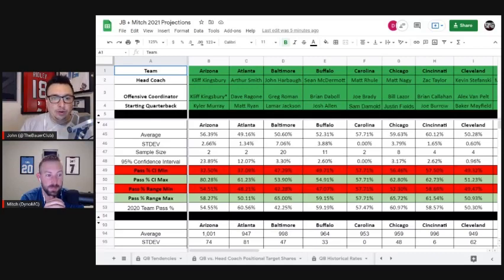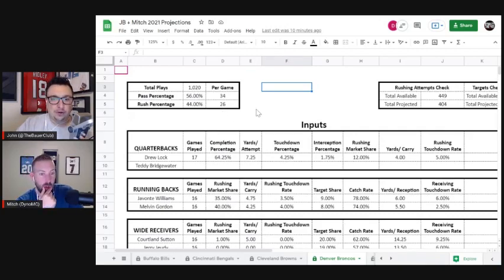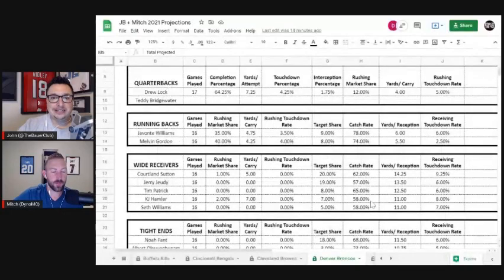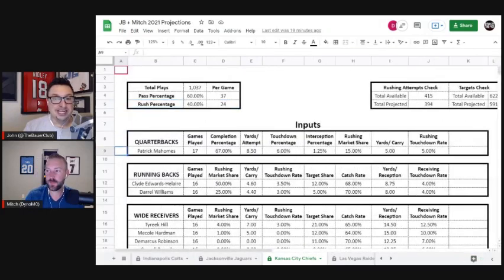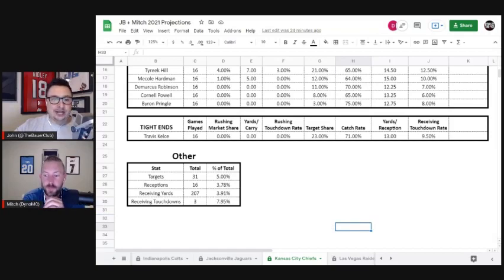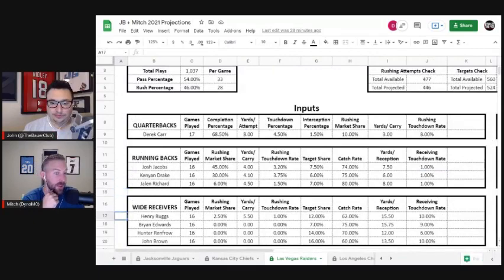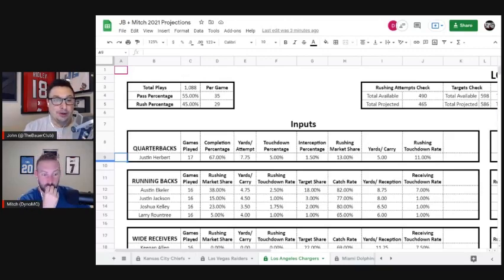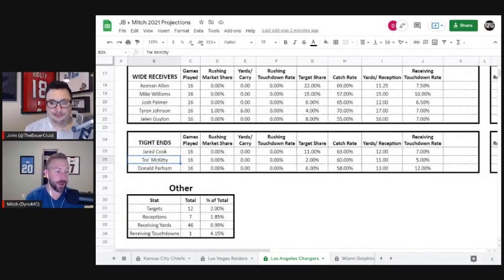2021 Projection Special: AFC WEST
In this YouTube exclusive series, John (@TheBauerClub) and Mitch (@DynoMC) provide fast-paced insight and an inside look at the 2021 fantasy football projections. On today's episode, the team focused on the AFC West.

Follow the show on Twitter and Instagram @DynastyTheoryFF.